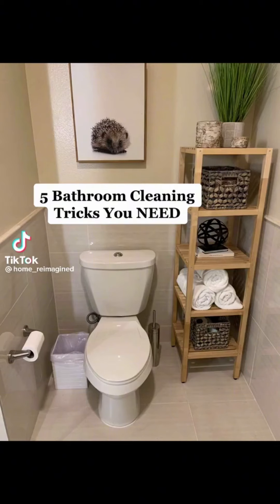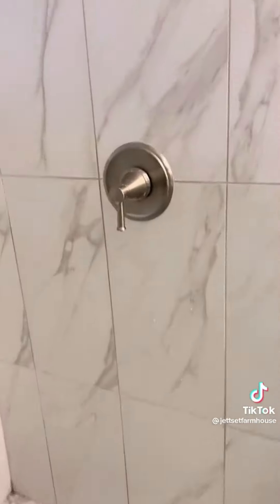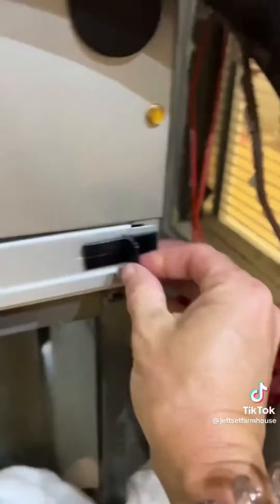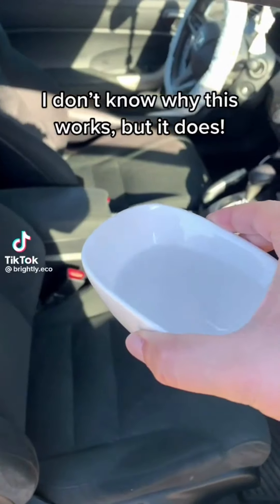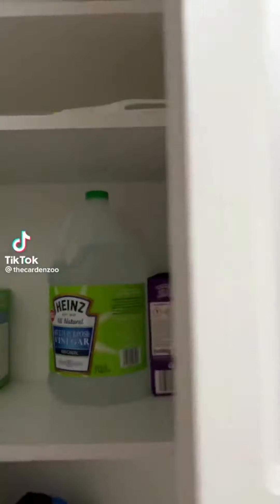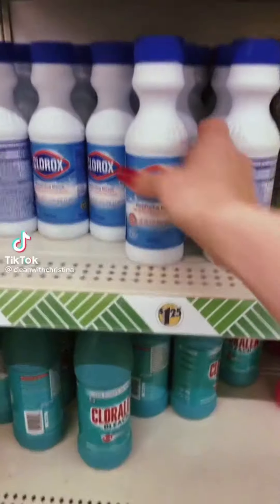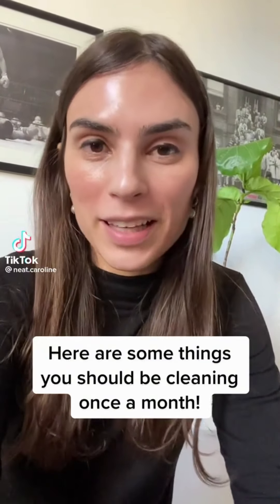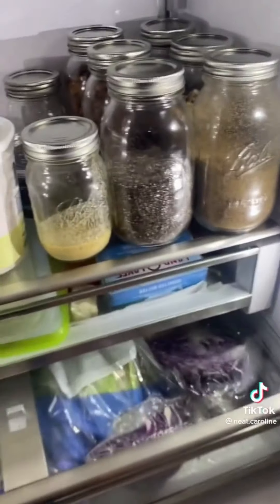Top 20 Viral Tiktok Cleaning Hacks/ Watch to the end 🔥Subscribe 💞 Cleantok/ Tiktok Compilation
. 31% 934/3K